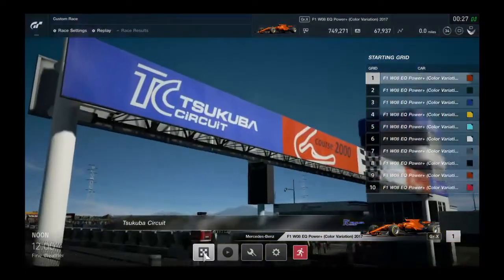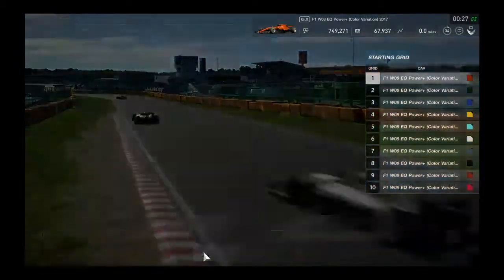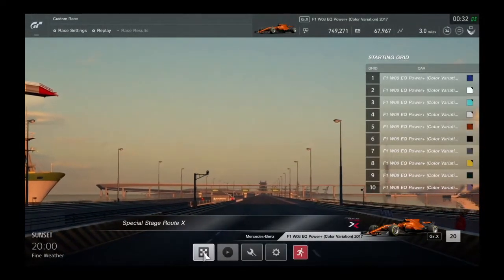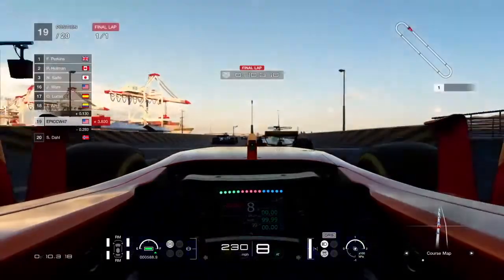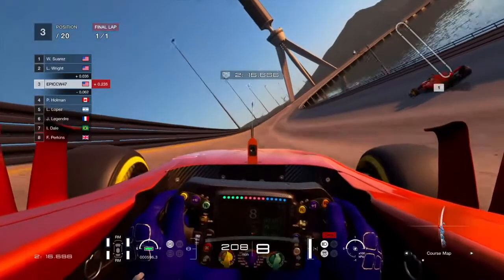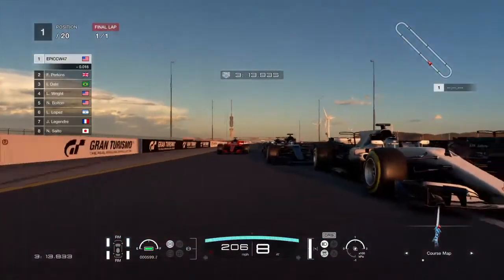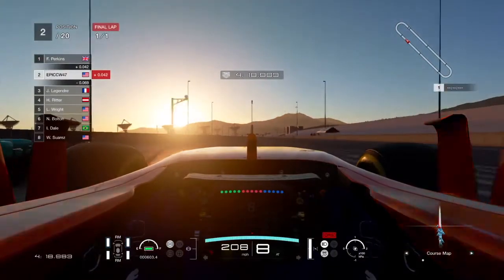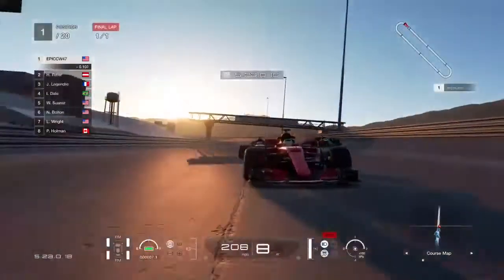Lets Try This Again - Gran Turismo Sport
Deviious Games -